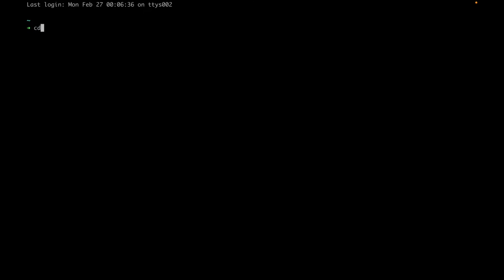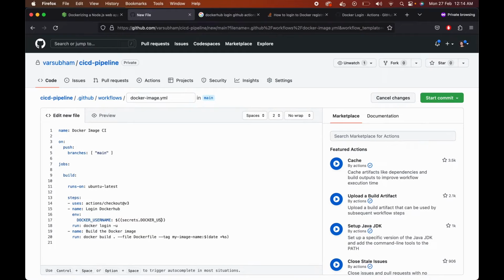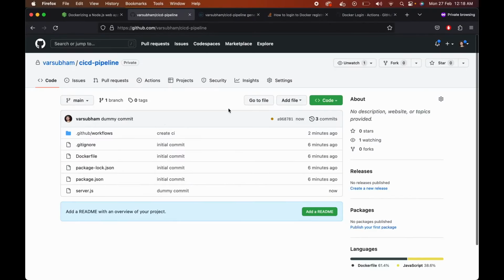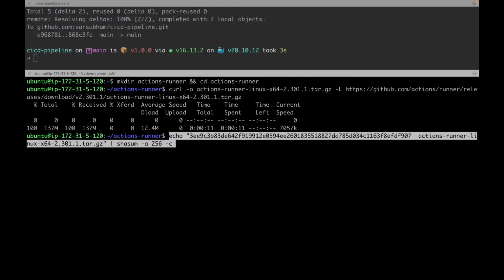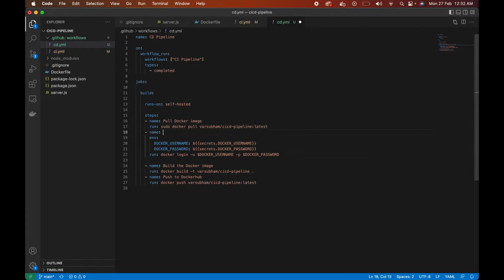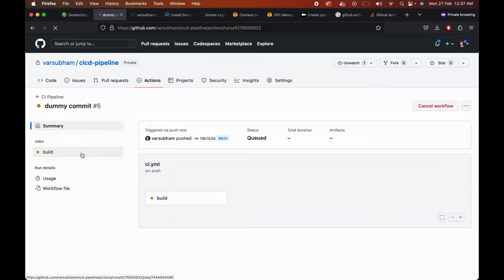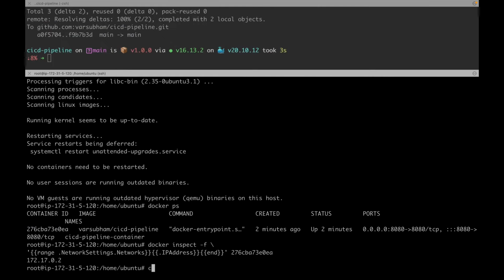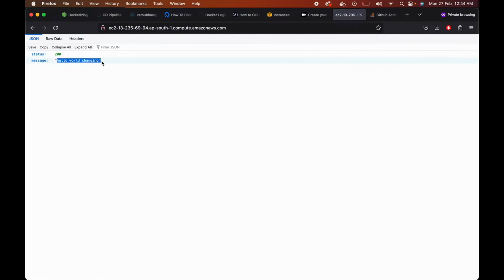How to Deploy CICD Pipeline on AWS EC2 Using GitHub Actions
This tutorial will show step by step procedure to deploy a react application on an amazon EC2 instance using GitHub actions.

Here is the initial setup for default nginx file:
server {
  listen 80 default_server;
  server_name _;

  # react app & front-end files
  location / {
   root __path__;
   try_files $uri /index.html;